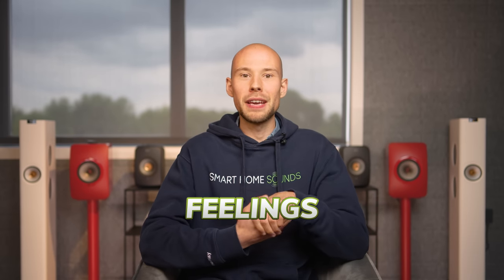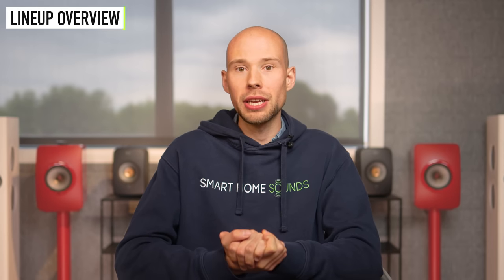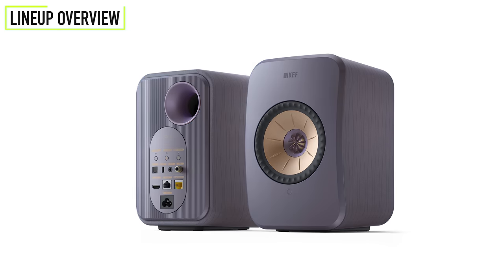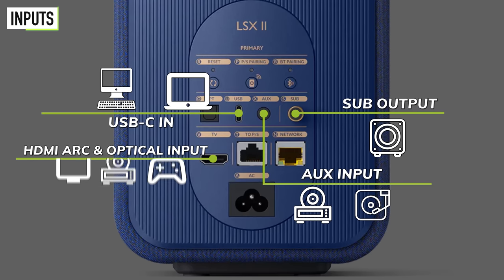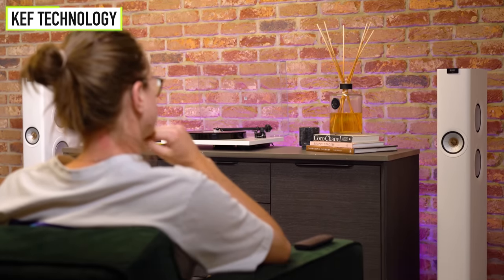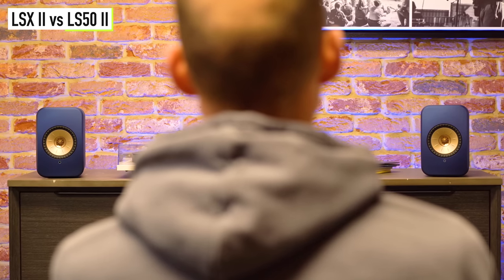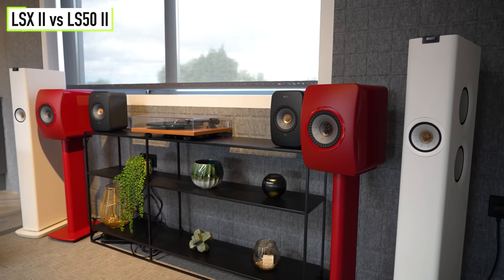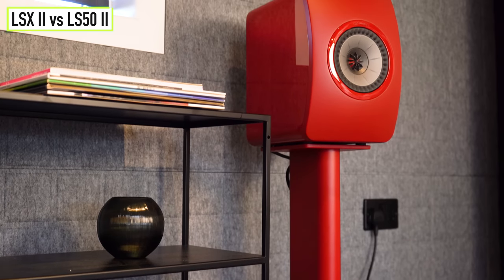KEF Wireless Range Overview: LSX II, LS50 Wireless II & LS60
The KEF LSX II, LS50 Wireless II and LS60 make up the wireless HiFi range. In this video, we take a look over the full wireless HiFi range and explore how these speakers compare against one another.

Chapters:
00:00 Introduction
01:02 Lineup Overview
03:41 Inputs
04:39 KEF Technology
05:44 LSX II vs LS50 Wireless II
09:19 LS60 Overview
12:29 Sound Test
14:09 Our Thoughts